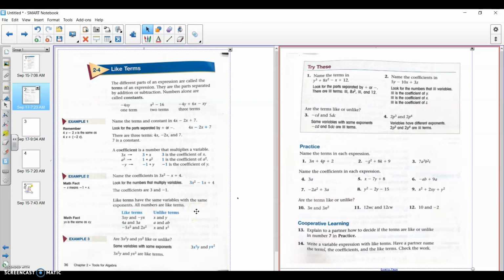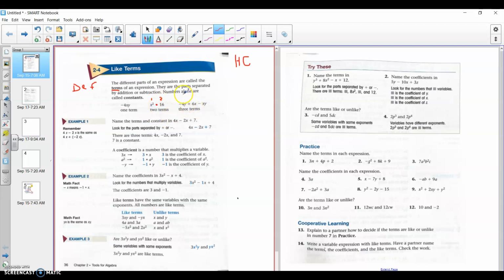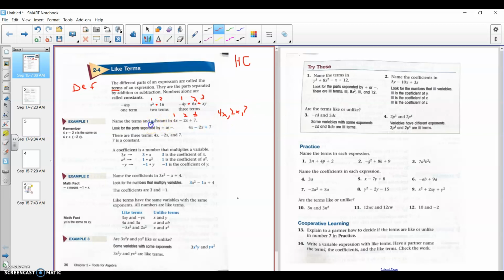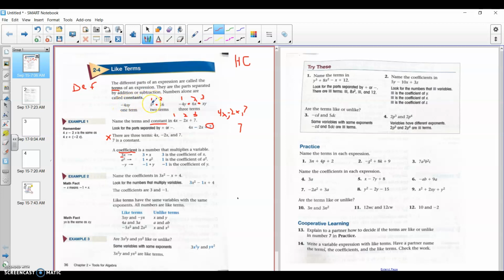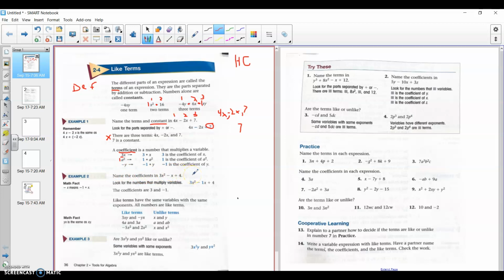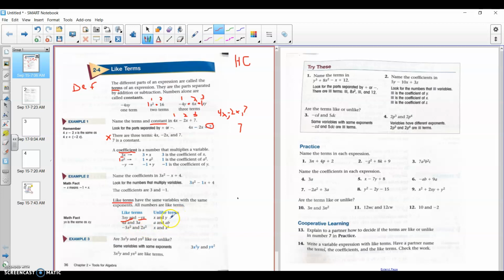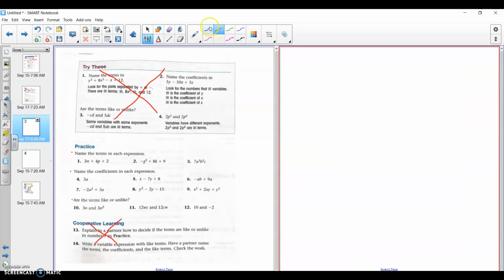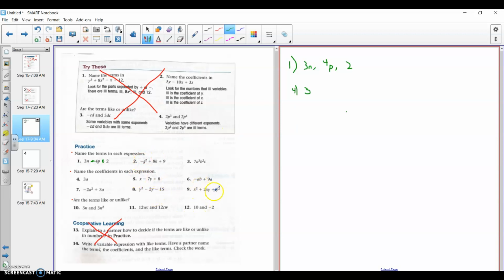pg 36-37 Like terms